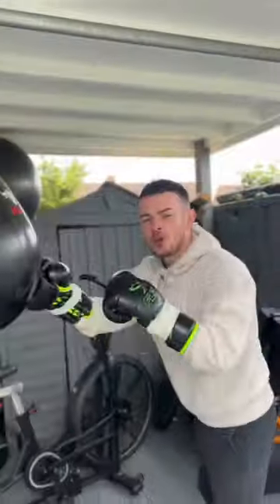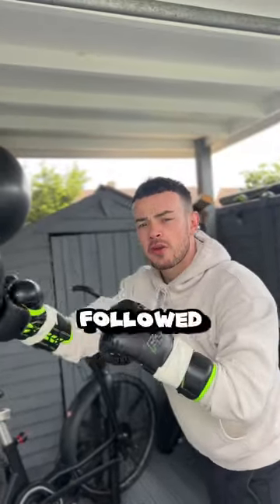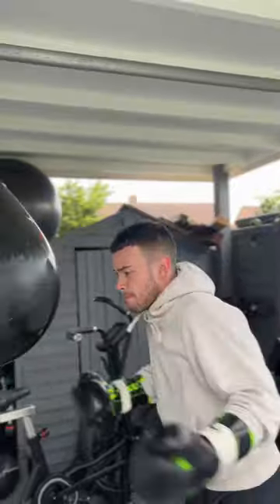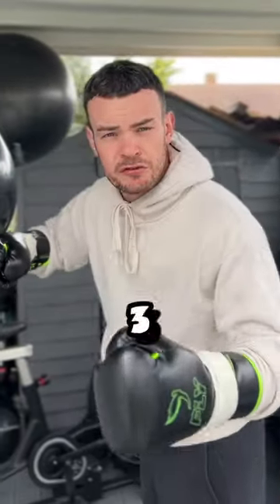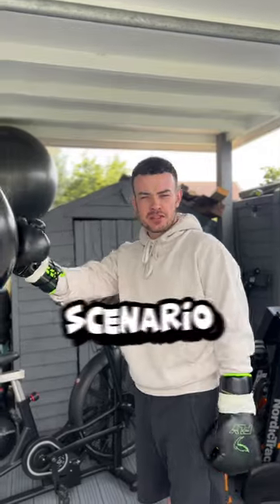Fight ready bag routine 🔥